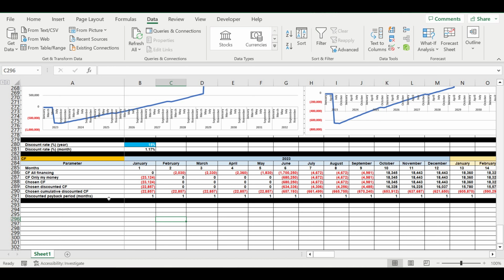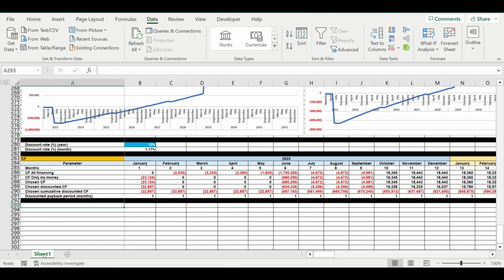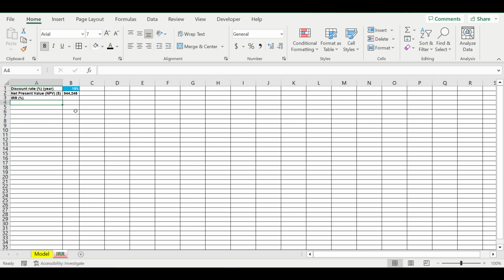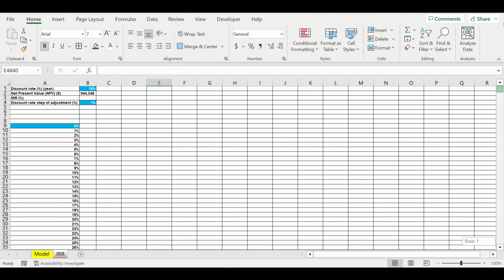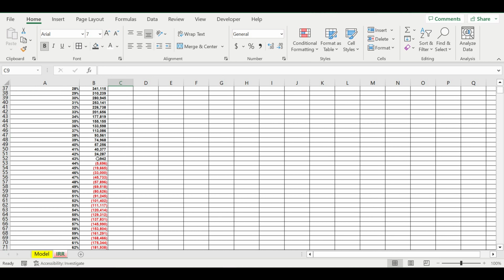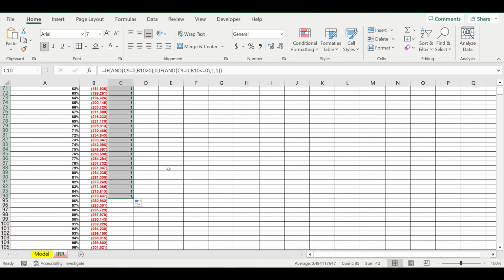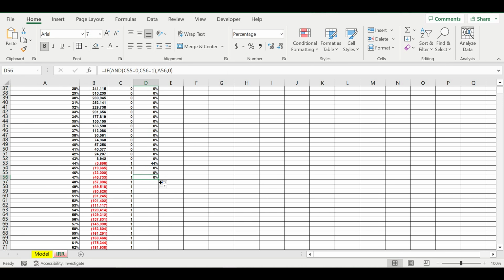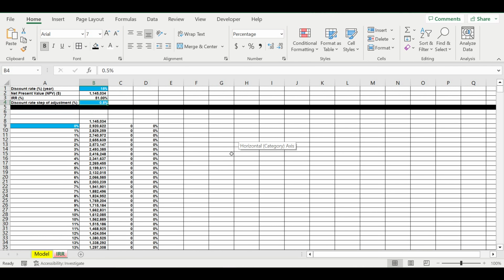Part 15. IRR - Internal Rate of Return. Real estate acquisition business plan / financial model.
Real estate acquisition business plan / financial model. Part 15. IRR - Internal Rate of Return. MS Excel tutorial from scratch.